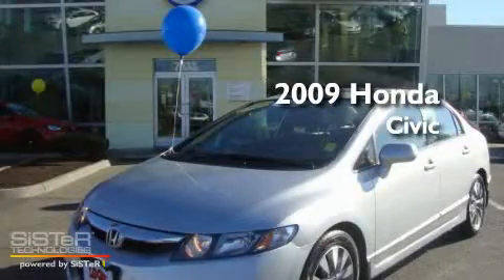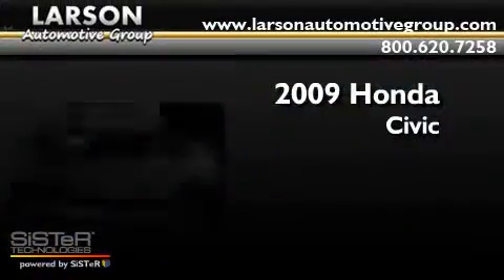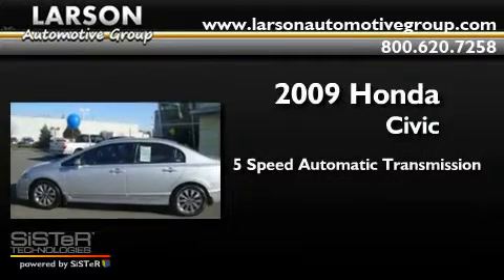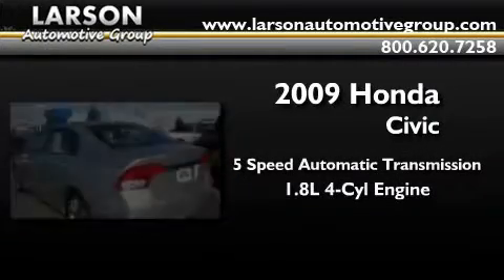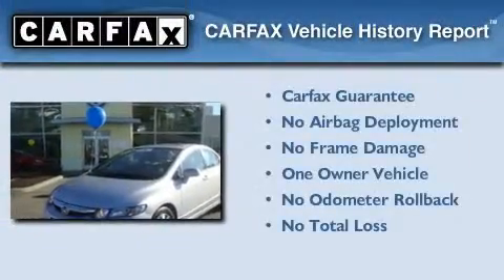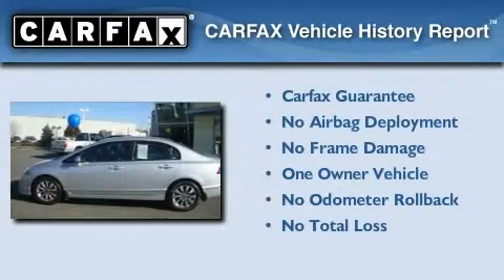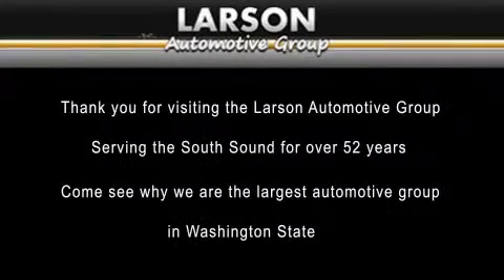2009 Honda Civic Puyallup WA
Year : 2009

 Make : Honda

 Model : Civic

 Engine : 1.8L I4 MPI SOHC

 Trans . : 5 Spd Automatic

 Exterior : Silver

 Miles : 40,529

 Interior : Gray

 Stock : R15816A

 2001 N Meridian

 2009 Honda Civic Puyallup WA